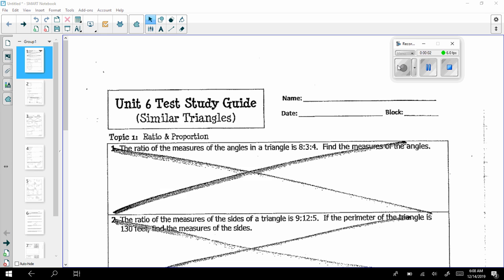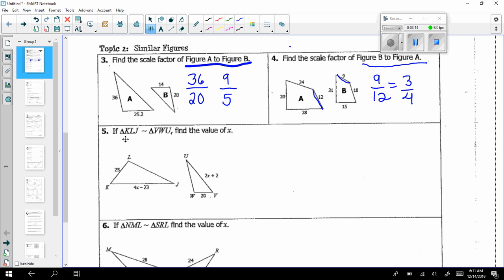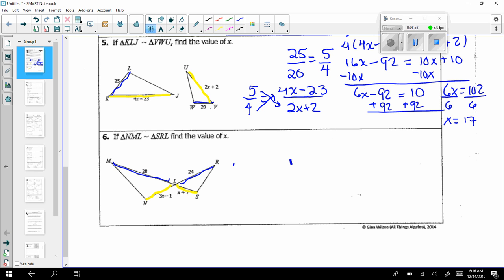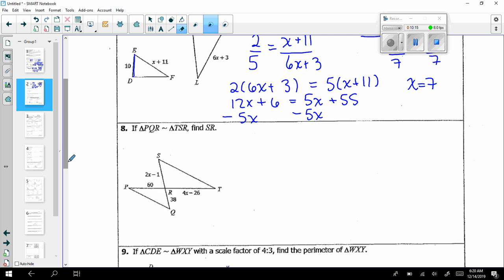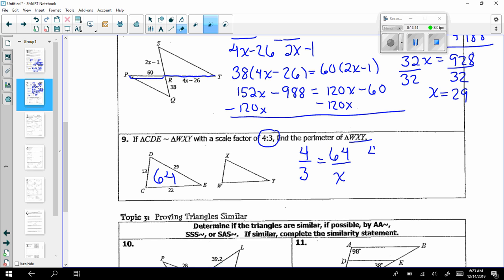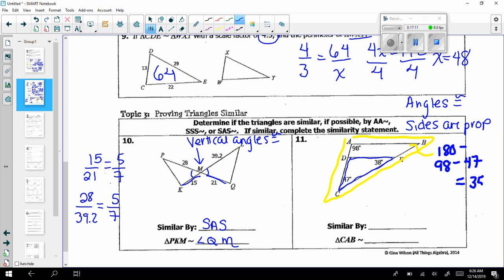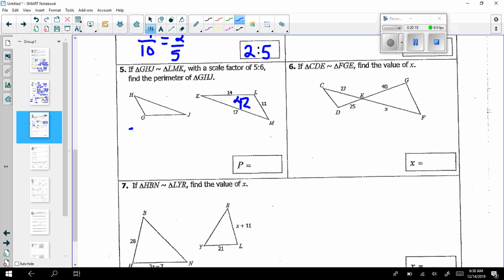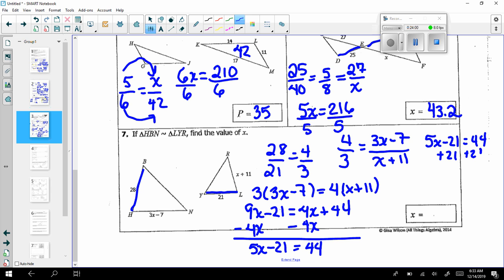chapter 6 part 1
Similar Triangles. Solving for unknown sides and reviewing scale factor.